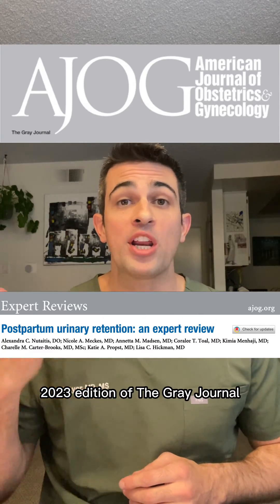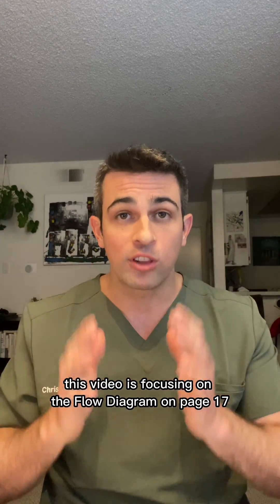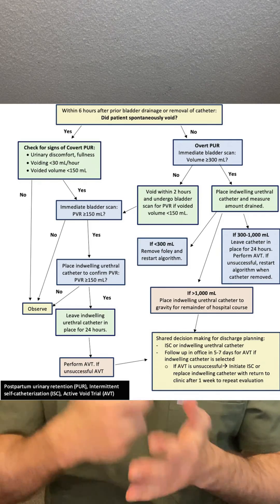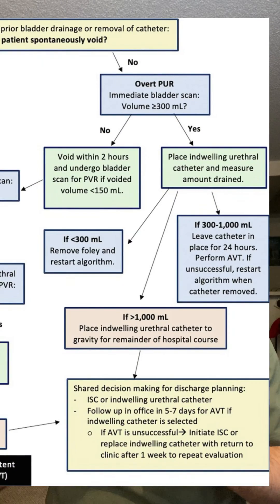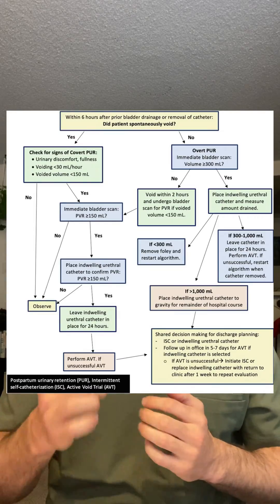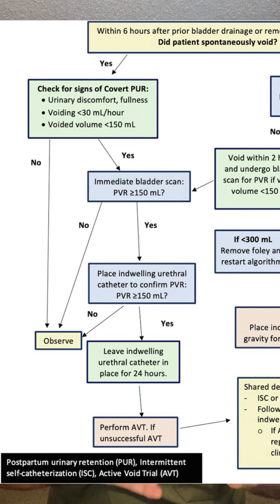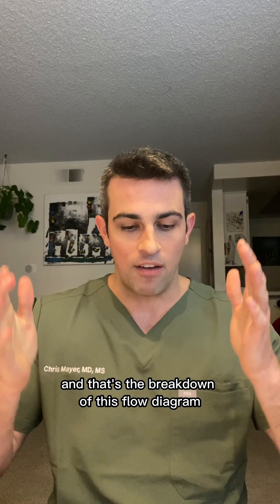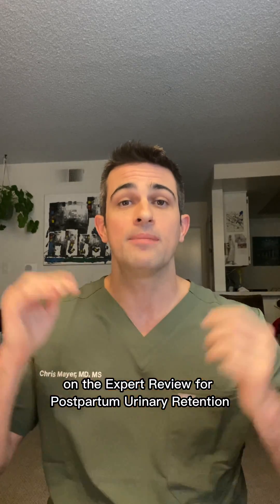Postpartum Urinary Retention: Gray Journal Article. Jan 2023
I am a current ob/gyn resident, and this video is to be used as education material to supplement the follow publication. All views are my own.
This video is referencing the Gray Journal article discussing the management of postpartum urinary retention. There is a flow diagram within the article, which I go over in this video. To clarify, this video is referring to an EXPERT OPINION. This is not a prospective or retrospective study.

Article Abstract, "Postpartum urinary retention is a relatively common condition that can have a marked impact on women in the immediate days following childbirth. If left untreated, postpartum urinary retention can lead to repetitive overdistention injury that may damage the detrusor muscle and the parasympathetic nerve fibers within the bladder wall. In rare circumstances, postpartum urinary retention may even lead to bladder rupture, which is a potentially life-threatening yet entirely preventable complication. Early diagnosis and timely intervention are necessary to decrease long-term consequences. There are 3 types of postpartum urinary retention: overt, covert, and persistent. Overt retention is associated with an inability to void, whereas covert retention is associated with incomplete bladder emptying. Persistent urinary retention continues beyond the third postpartum day and can persist for several weeks in rare cases. Recognition of risk factors and prompt diagnosis are important for proper management and prevention of negative sequelae. However, lack of knowledge by providers and patients alike creates barriers to accessing and receiving evidence-based care, and may further delay diagnosis for patients, especially those who experience covert postpartum urinary retention. Nationally accepted definitions and management algorithms for postpartum urinary retention are lacking, and development of such guidelines is essential for both patient care and research design. We propose intrapartum recommendations and a standardized postpartum bladder management protocol that will improve patient outcomes and contribute to the growing body of evidence-based practice in this field."